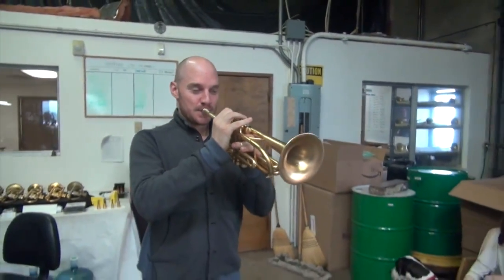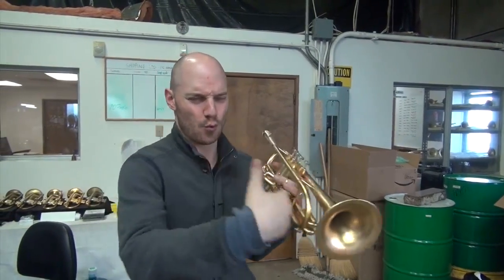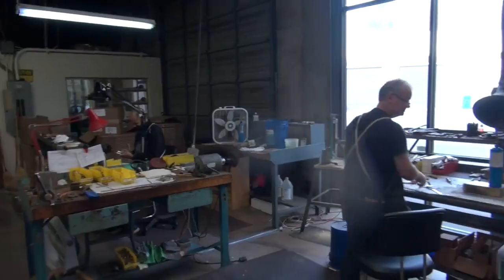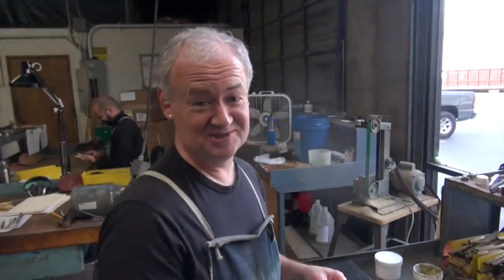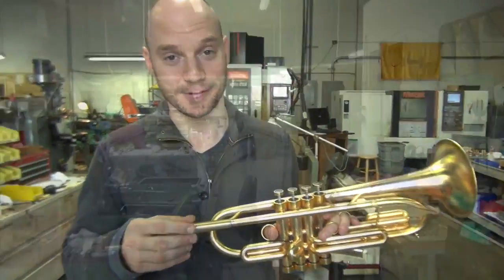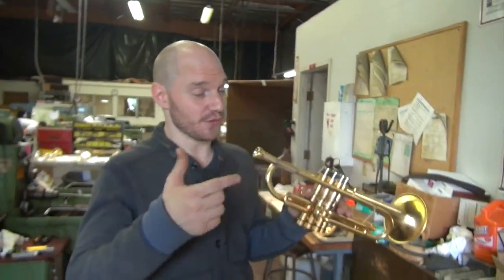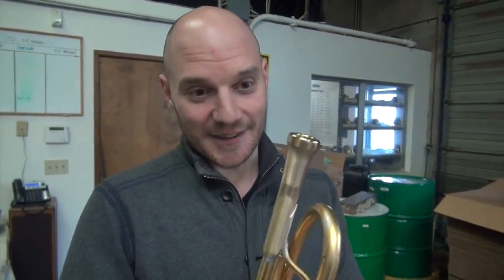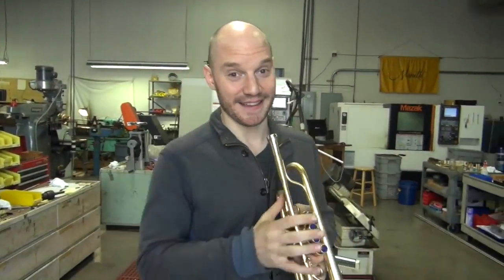ADAM RAPA DEMONSTRATES WHY RAJA INSTRUMENTS RULE, NOV 4 2015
ADAM RAPA RAJA TANTRA DEMO! Here is Adam Rapa demonstrating why amost 3/4 of our new horn orders are now for RAJA threaded integral mouthpiece instruments! We updated - "RAJA-IZED" - his 4-VALVE TANTA Bb - and in this video he talks about the improvements! In the process we came up with a new improved mouthpiece for him - the RAPA Version 14 - which he demonstrates is great as both a "flamethrower" (his term) as well as for the controlled classical work he does playing clarinet and bassoon concertos! If you would like to know more about Adam's new mouthpiece model - a great upgrade for anyone playing a "4" rim Monette mouthpiece or 3C size conventional mouthpiece - just give us a call. Shop number is 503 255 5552 - ask for Jason. Thanks for the visit Adam - great job on all!